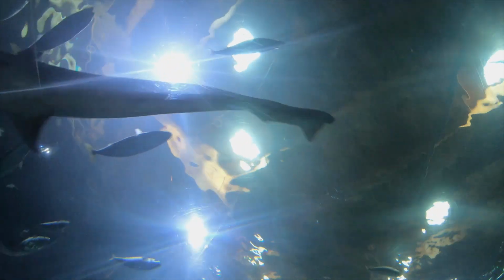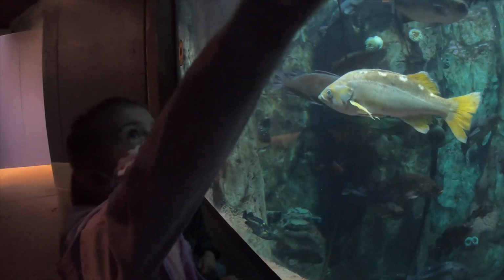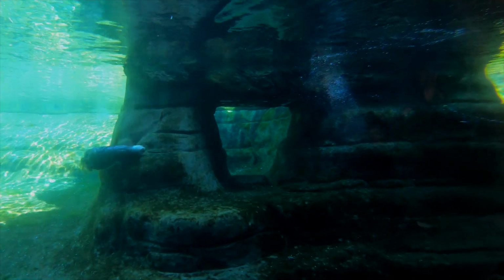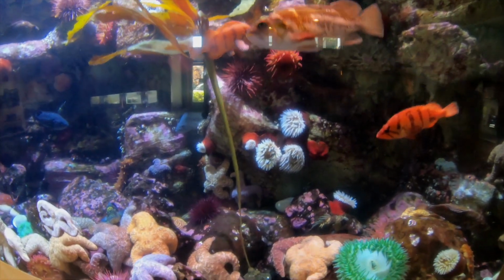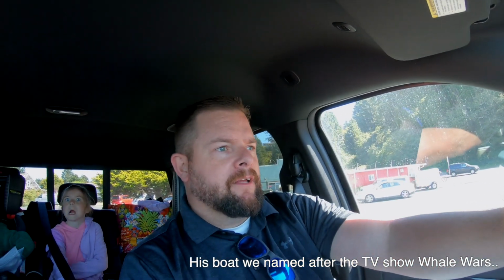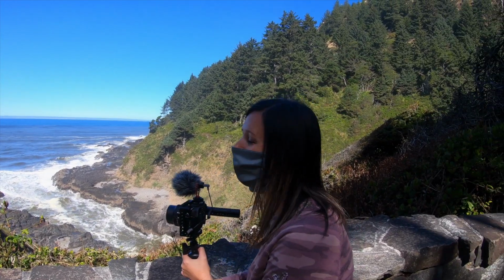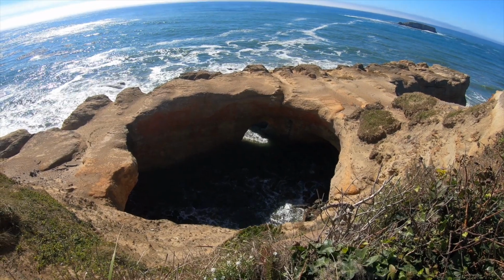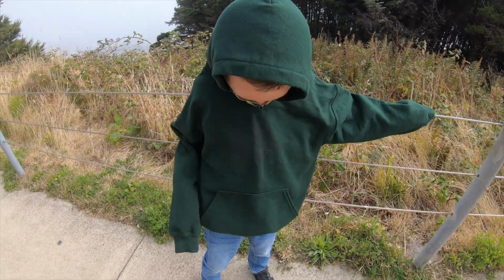EXPLORING THE BEST OF THE OREGON COAST IN 1 DAY! | FULLTIME RV LIVING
This was one of the most epic days we have had since arriving to Newport Oregon in the Pacific Northwest. We got out and explored the Oregon Coast Aquarium or Devil's Churn, Devil's Punch Bowl and Yaquina Head Lighthouse. When we set out in the morning, all we had planned was the Newport Aquarium 🐠 and we let the rest of the day take us wherever. We hope in the future to go back to devils punch bowl and Devils Churn when the weather comes in. That would make for some epic shots of waves crashing.

🔺 We are apart of the Amazon Services LLC Associates Program. Links you click on that direct you to Amazon will generate a fee from Amazon to us at no extra cost to you.